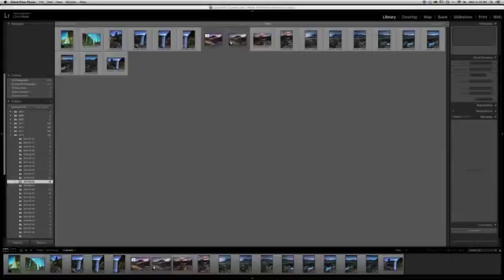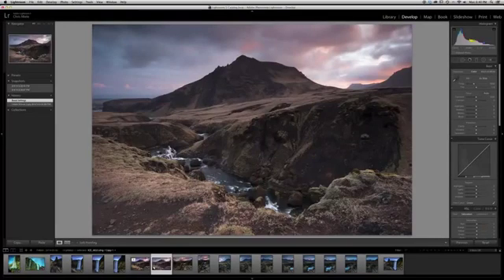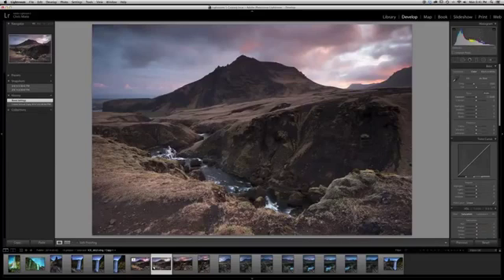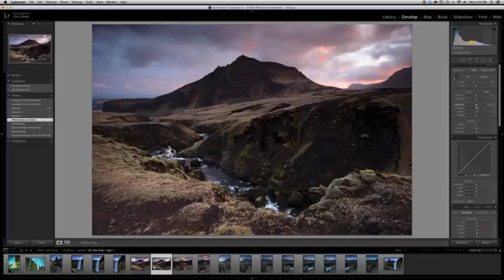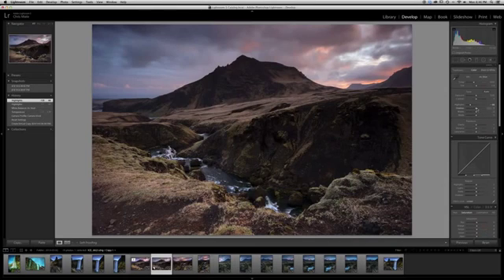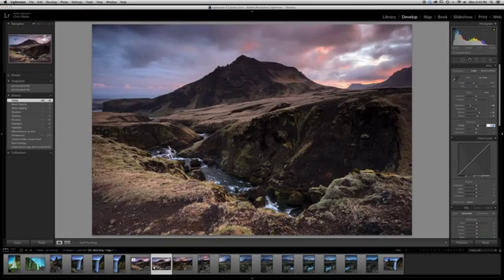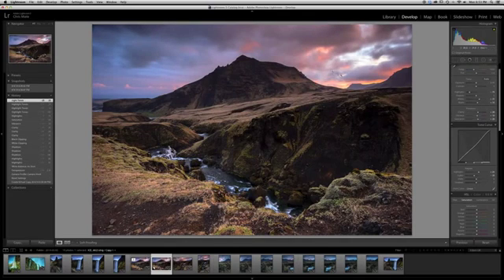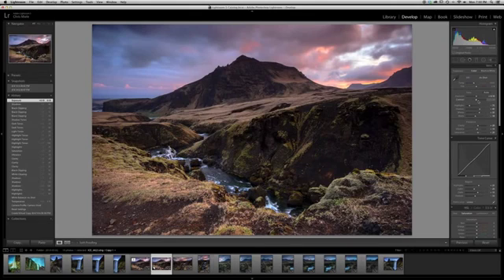Lightroom Tutorial - Adobe Lightroom Tutorial For Beginners Lightroom Editing Tips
Lightroom Tutorial - lightroom tutorial: editing raw wedding photos. lightroom 5 tutorial - import photos & create catalogs.

tutorial lightroom 4 quickstart - retouching photos by serge ramelli.

 este tutorial va destinado a principiantes principalmente  por lo que veremos  de forma detallada cada uno de los pasos realizados.
our tutorial on how to import your photos in to lightroom 5 plus a walk-through of the catalog and file management systems.. in dieser tutorial-reihe erkläre ich euch dem umgang mit lightroom 5  angefangen von der bibliothek über die entwicklung bis hin zur ausgabe eurer bilder...

this video tutorial covers using tone curves to rescue an almost unusable photo and turn it into a nice fantasy style portrait.

lightroom tutorial: using tone curves to create a fairy tale. tutorial lightroom português parte 1.
lightroom tutorial: blend and retouch sweet warm color effect.
tutorial lightroom 5 - retoque de paisaje básico.